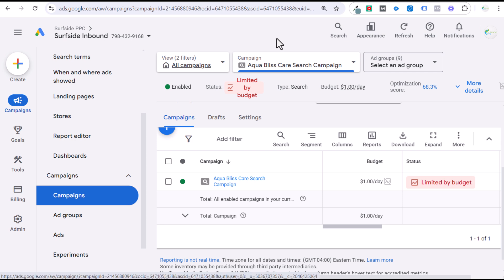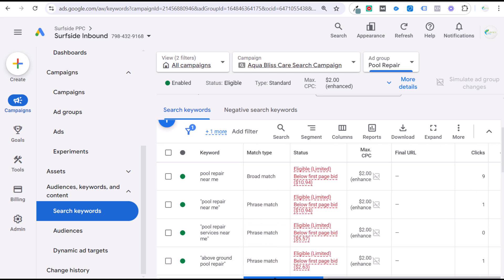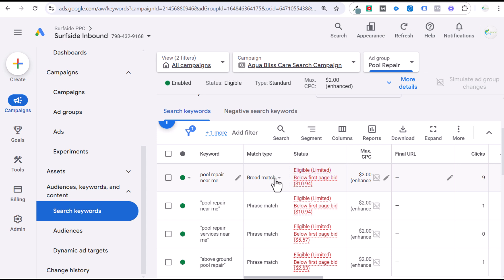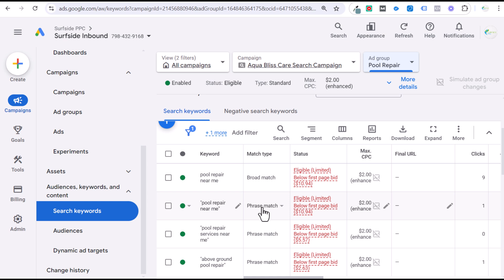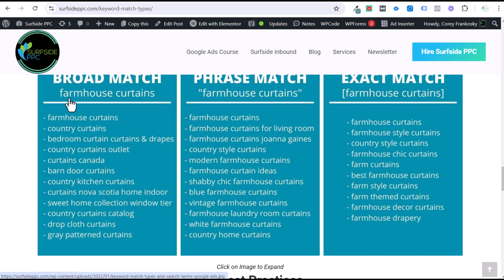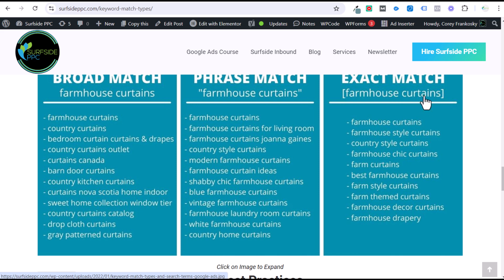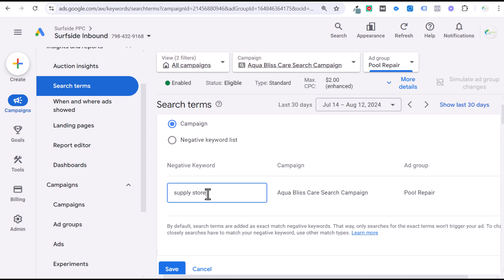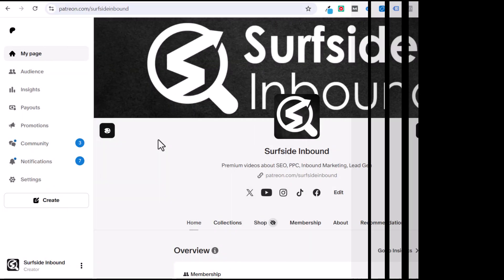Keyword Match Types Overview in Google Ads - Everything You Need To Know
When running Google Ads, understanding keyword match types is crucial. They determine when your ads show up. Let's break down the three types you'll use:

Broad Match

This is the default and casts the widest net. Your ad might show for misspellings, related searches, and variations Google thinks are relevant. It's like casting a big fishing net – you'll catch a lot, but not everything will be what you want.
Pros: Great for discovering new keywords and reaching a wide audience.
Cons: Can waste budget on irrelevant clicks if not managed carefully.
Use it when: You're starting out and want to explore or have a broad product range.

Phrase Match

More targeted than broad match. Your ad appears for searches that include your keyword phrase in order, but can have words before or after. It's like telling Google, "Show my ad when these words appear in this order, but other stuff can be around them."
Pros: Balances reach and relevance. Catches variations while maintaining some control.
Cons: Might miss some relevant searches that rephrase your keywords.
Use it when: You want to target specific phrases but allow for some flexibility.

Exact Match

The most precise option. Despite its name, it's not exactly "exact" anymore. It shows ads for close variants and implies user intent. Think of it as telling Google, "Only show my ad for searches very, very close to this."
Pros: Gives you the most control. Great for targeting specific terms.
Cons: Limited reach. You might miss out on relevant searches.
Use it when: You want tight control over spending or are targeting very specific terms.
In practice, a mix of these often works best. Start broad, see what works, then refine with phrase and exact match. Keep an eye on your results and adjust. Remember, the right match types can make your budget go further and bring in more relevant clicks.
Experiment, track, and refine – that's the key to mastering Google Ads keyword match types.